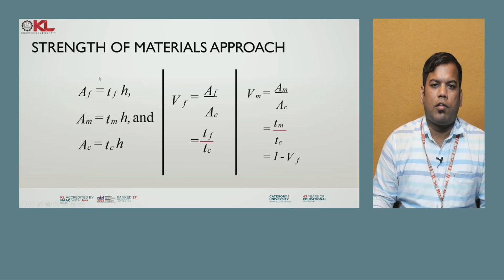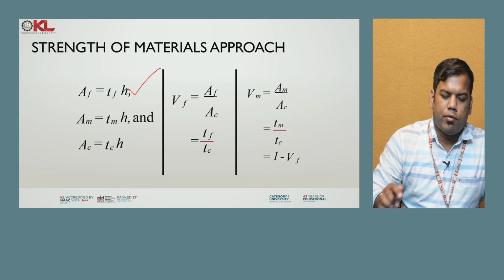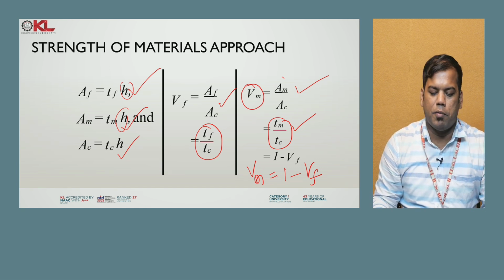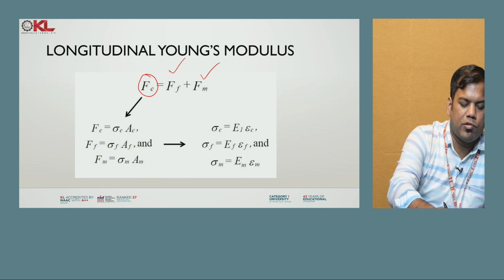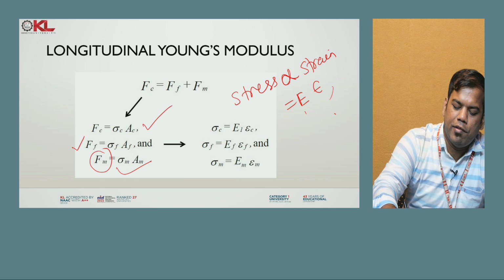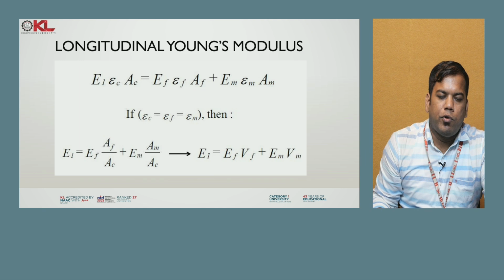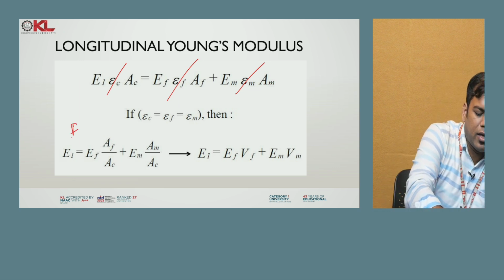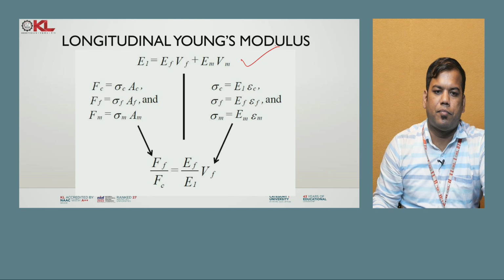7. Longitudinal Strength and Stiffness Properties